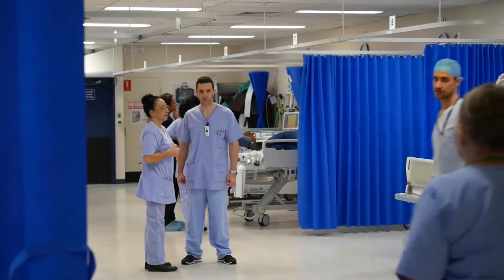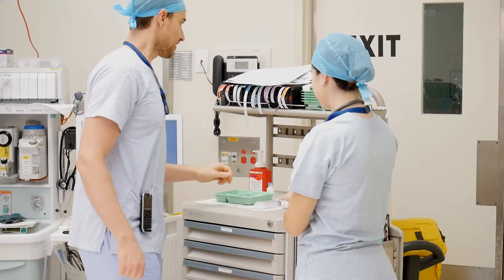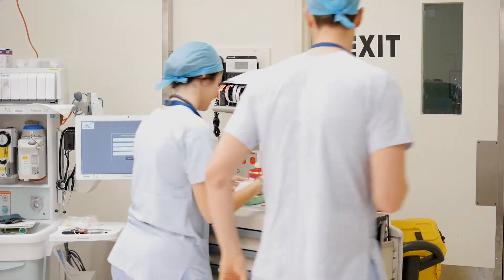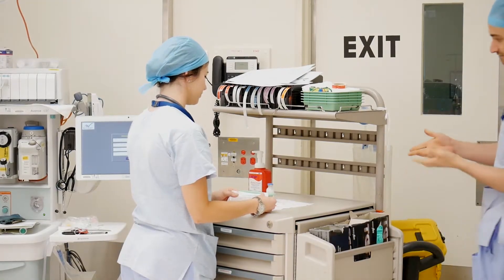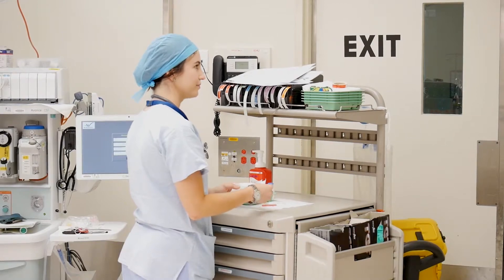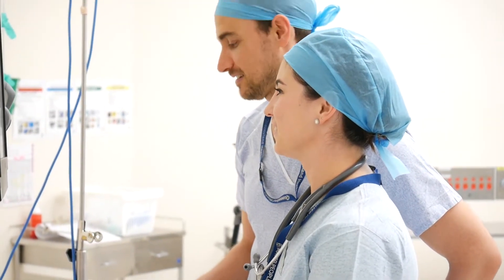Preparing for Digital Hospital in Theatre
Preparing for Digital Hospital in Theatre's with Dr Anthony Lentz